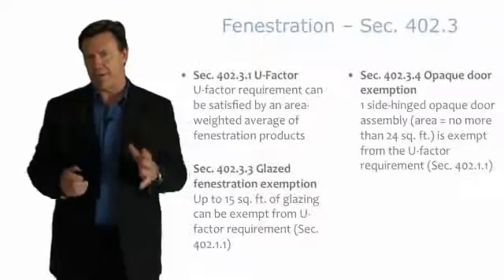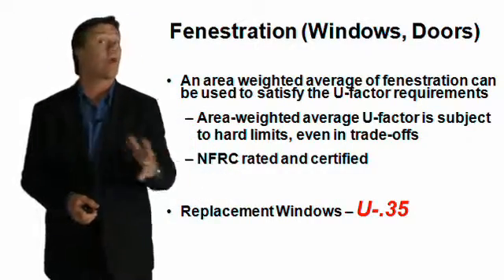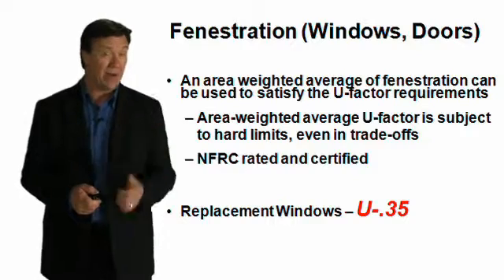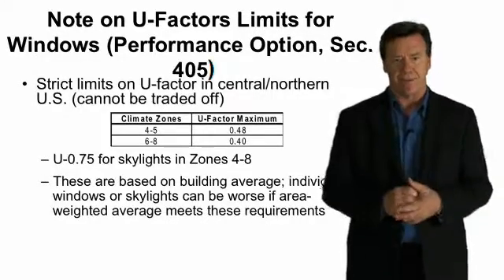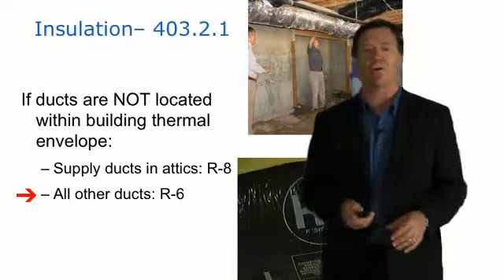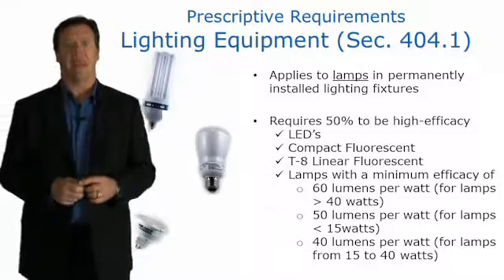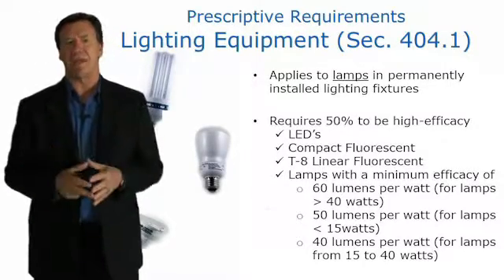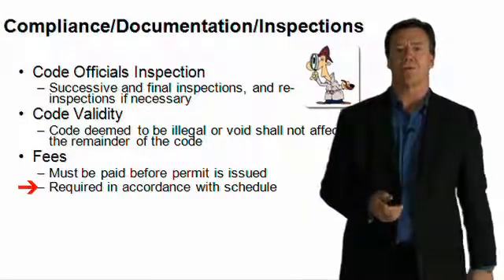Prescriptive Compliance: Fenestration, Ducts & Electrical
2009 IECC Prescriptive Requirements pertaining to fenestration, ducts and electrical are detailed in this Steve Easley presentation. U factor requirements for windows, doors and skylights are shown and fenestration definitions are given. Prescriptive requirements for duct systems, including HVAC duct insulation, and current code changes for duct insulation are explained. This lesson also includes details on lighting Equipment prescriptive requirements and applications for interior and interior lighting.
This video was created as part of the Residential Energy Code Field Study, a project of the United States Department of Energy. Kentucky Department of Housing, Buildings, and Construction, Kentucky Department for Energy Development and Independence, the Midwest Energy Efficiency Alliance (MEEA), and Building Media Inc. were all involved in the creation of these training videos.